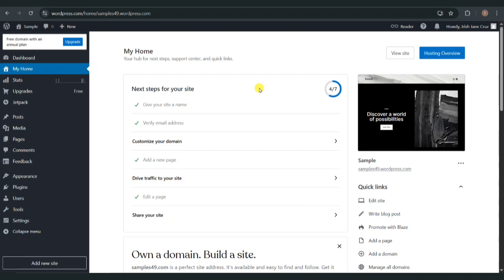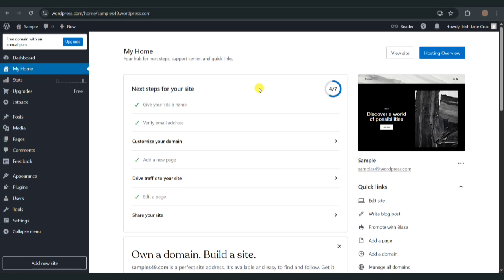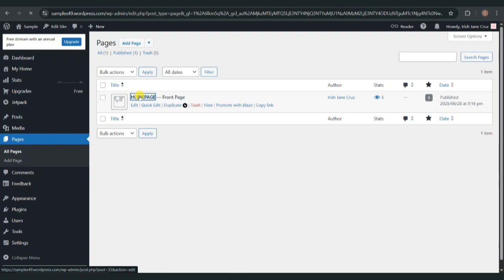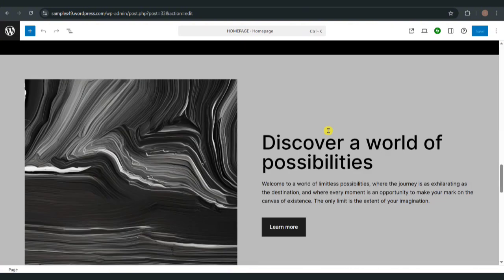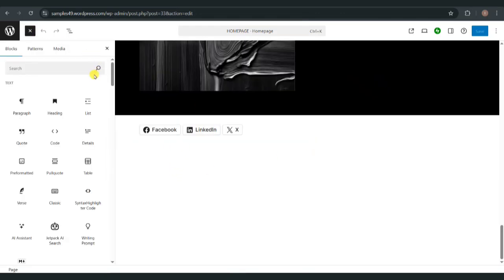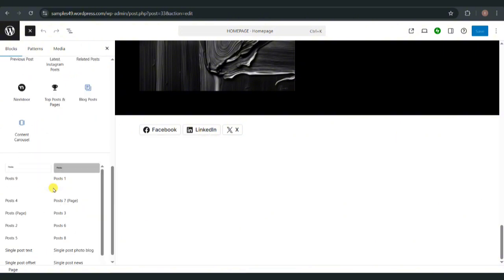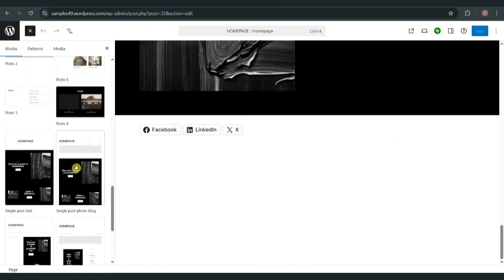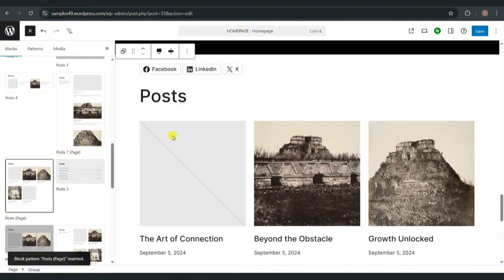How To Make WordPress Post Grids Without Plugins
🎯 Tired of bulky plugins slowing down your WordPress site? You can create stunning grid layouts for your posts using just custom CSS and PHP – and we'll show you exactly how to code it from scratch!
In this detailed coding tutorial, you'll learn how to modify your theme's archive.php and index.php files to display posts in responsive grid layouts, write custom CSS for 2, 3, and 4-column grids that look amazing on all devices, use CSS Flexbox and Grid properties for modern layouts, add hover effects and animations without JavaScript, customize post meta information and excerpts within grid items, implement infinite scroll and pagination for grid layouts, and ensure your custom grid is SEO-friendly and loads lightning fast. We'll also cover child theme creation to protect your customizations! ⚡